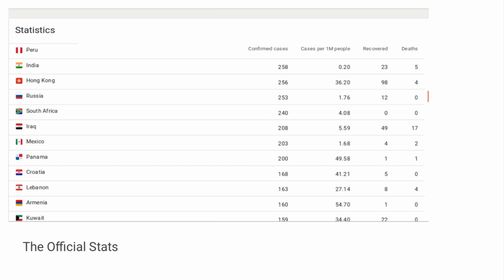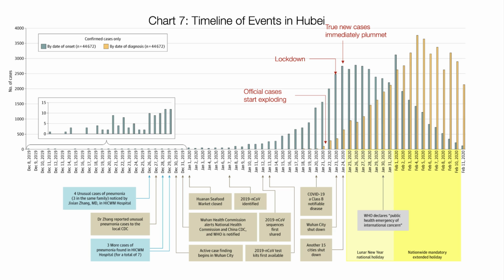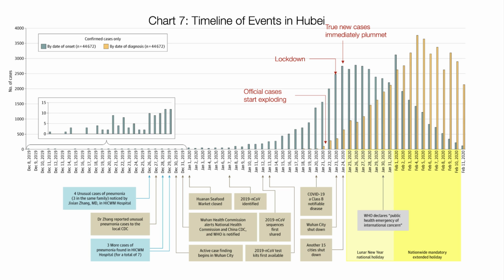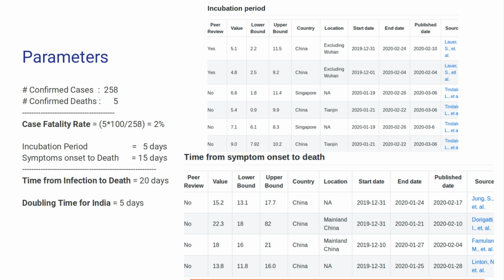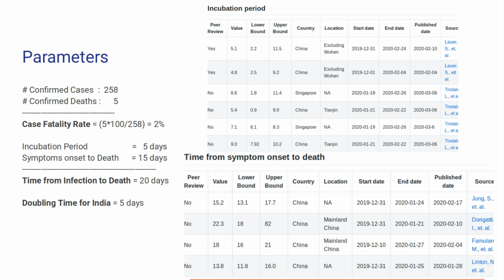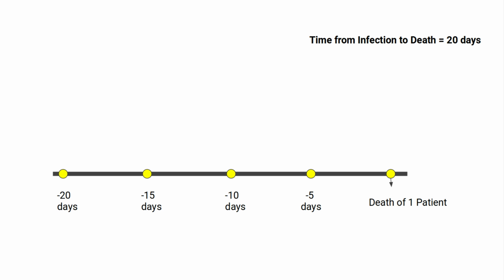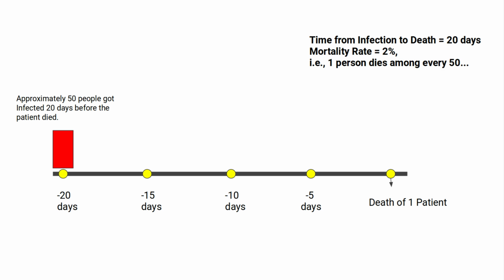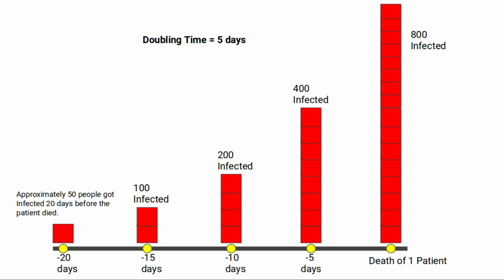Coronavirus Disease (COVID-19) Trends in India.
The COVID-19 is much more serious than we think. We must act responsibly to save us and others along..